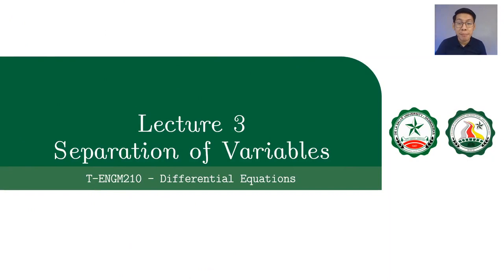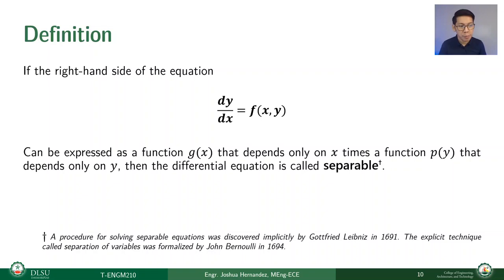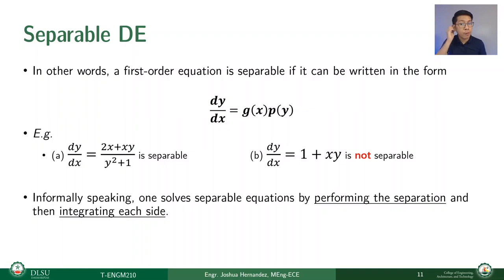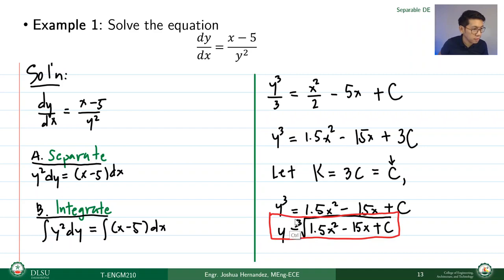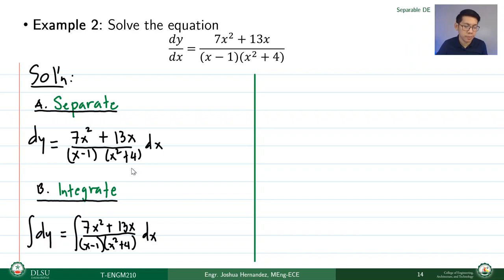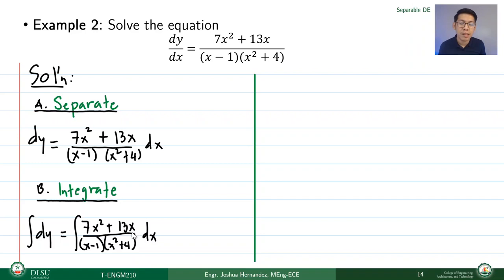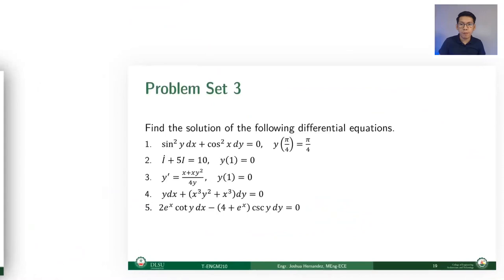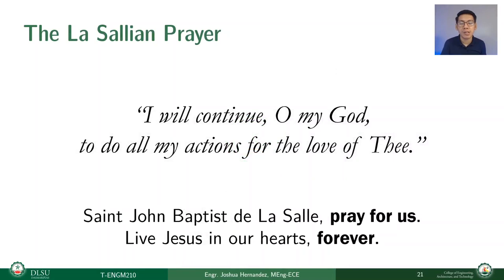T ENGM210 Lesson 3 Separation of Variables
In this lesson, we tackle about the first method among many methods in solving DE, that is separation of variables.

Erratum:
Forgot to multiply 16 in 48:03. So the coefficient of tan^-1 should be 8 and not 1/2.

The final answer on example #2 should be:
y = 4 ln |x-1| + 1.5 ln |x^2 + 4| | 8arctan (x/2) + C

Timestamps:
0:00 Welcome
0:08 Overview
0:51 Gospel
2:18 Definition
3:30 Separable DE
6:50 Method for Solving Separable DE
9:02 Example 1
15:07 Example 2
52:01 Example 3
1:04:15 Example 4
1:10:57 Example 5
1:18:17 Example 6
1:37:56 End of Presentation